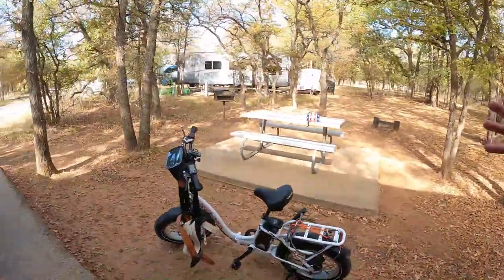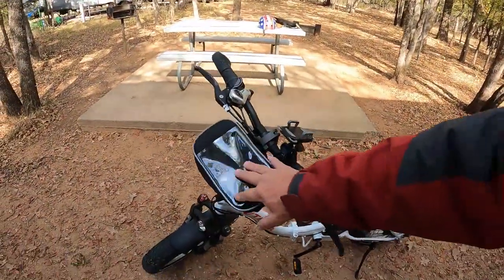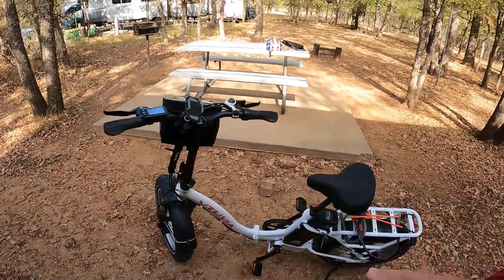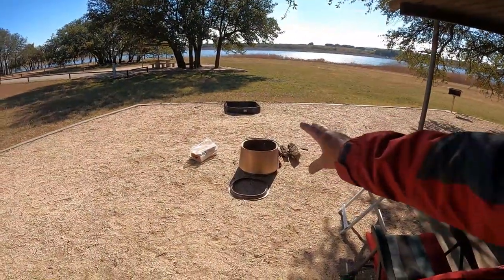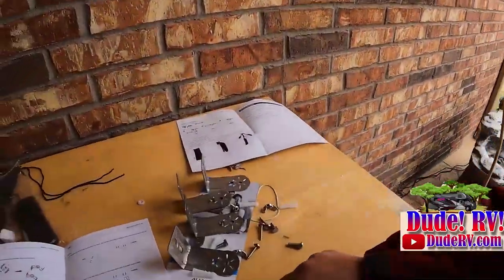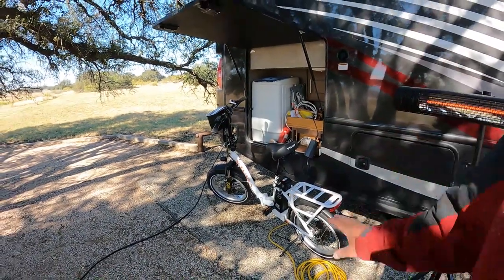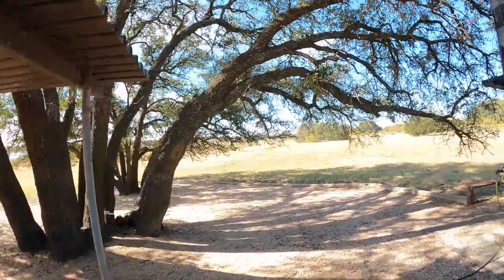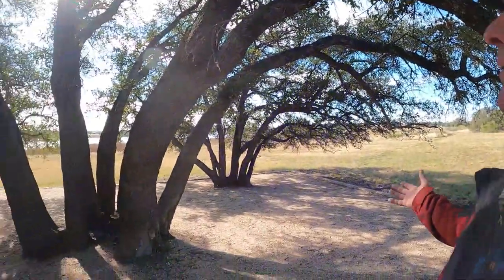Welcome To The Wingin' It Edition Of Fridays Finds! | E-Bike! - Patio Heater!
On this edition of Fridays Finds I dig deep into the new Vtuvia folding E-Bike, the Neighborhood electric Patio heater and a very affordable way to protect your RV from damage.
The Vtuvia folding e-bike is a game changer for the Dude RV Crew and Yappy is so very happy that we now have a powered “toy” that she can play with! Outfitted with a fron suspension, a very comfy seat , twist grip throttle the Vtuvia e-bike is a true game change is the e-bike world!
Thanks to the pedal assist you can get in a bike ride but not have to worry about climbing those steep hills! If you have physical issues that limit your ability to pedal then this e-bike will still be a game changer thanks to the throttle only option!
If You spend anytime at all sitting on the patio when winter moves and and the temps drop having an electric patio heater will make life so very much better! No need to worry about wood smoke or running out of propane when you have the 1500 watt Neighborhood patio heater! Your wife will be as happy as mine when you give her this great patio heater for Christmas!
Join me on this Wingin' It edition of Fridays Finds!